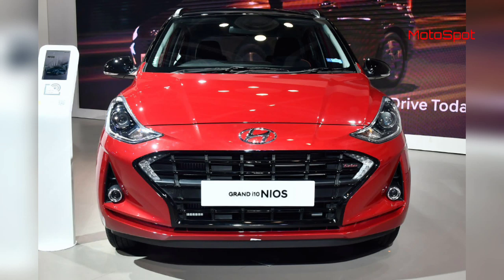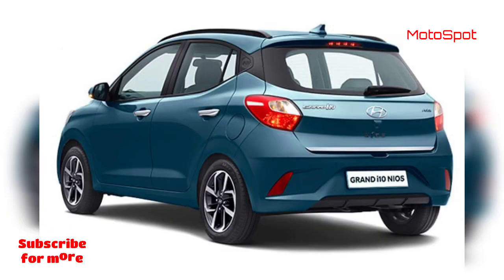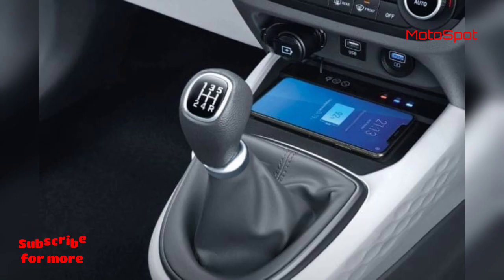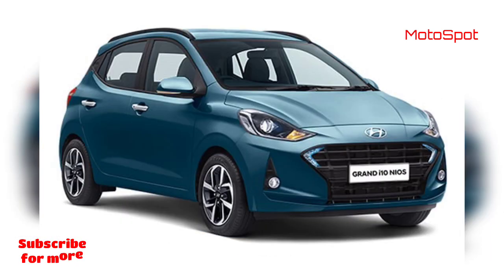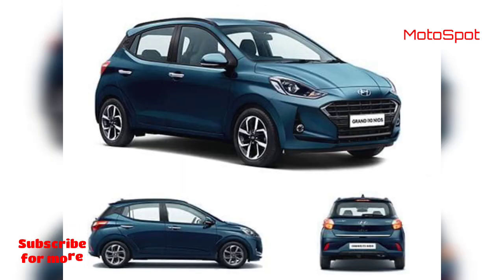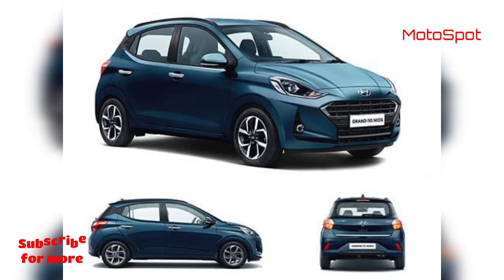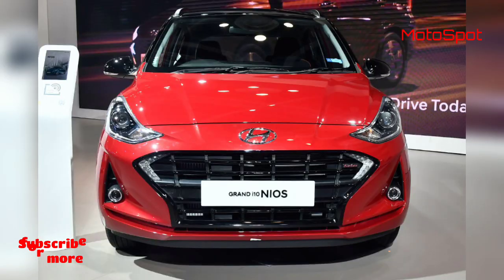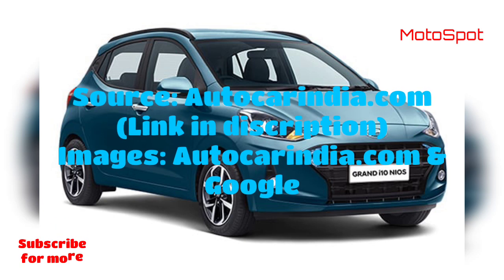Hyundai Grand i10 Nios Turbo Priced From Rs 7.68 Lakh | MotoSpot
The turbo-petrol engine is only available in the higher-spec Nios Sportz trim; costs Rs 1.25 lakh more than the 1.2 petrol Sportz and Rs 49,000 more than the top-spec Nios 1.2 petrol Asta.